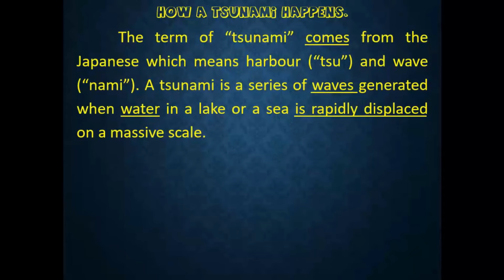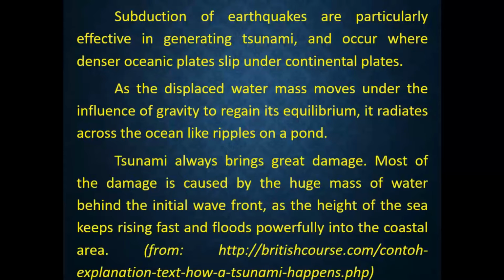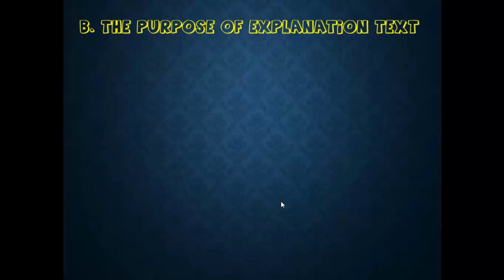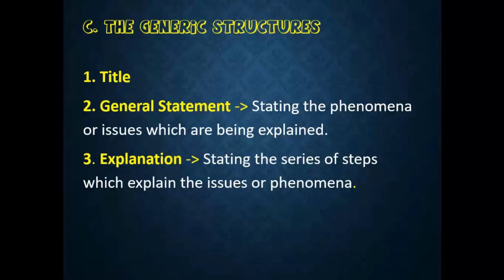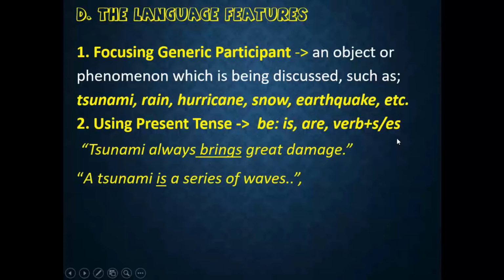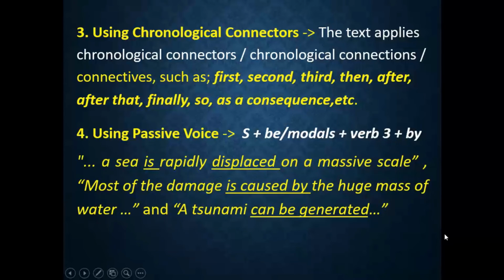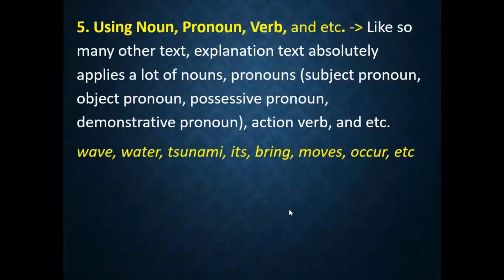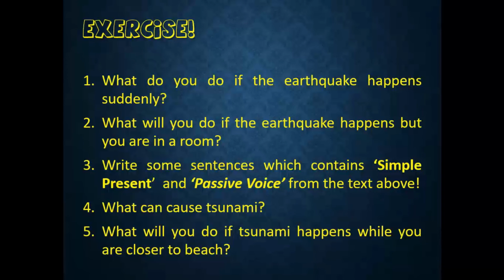VIDEO PEMBELAJARAN EXPLANATION TEXT KELAS XII